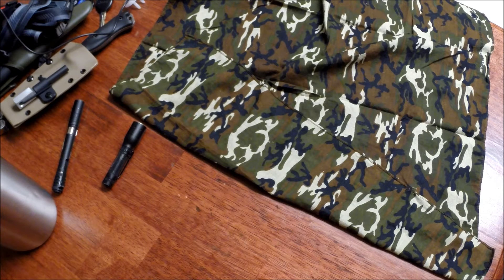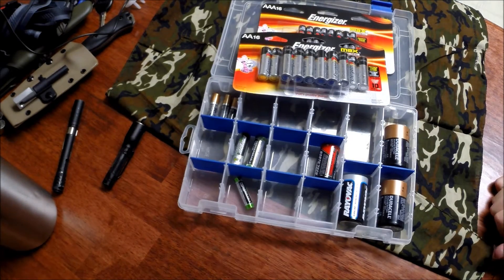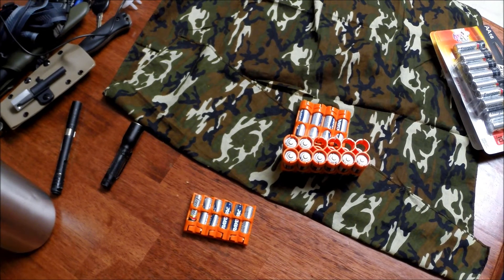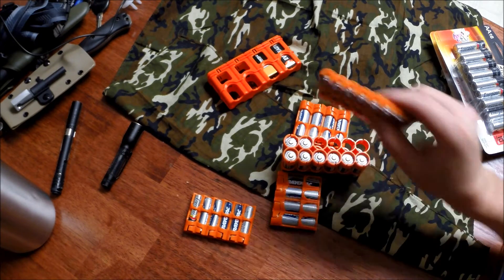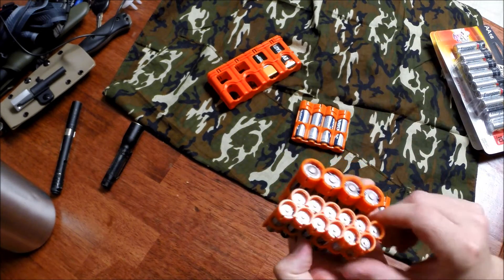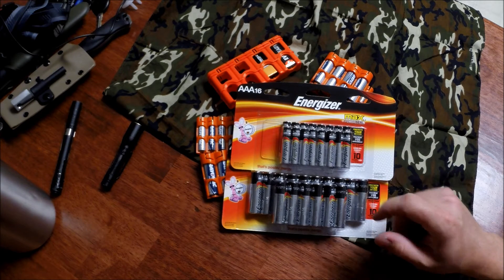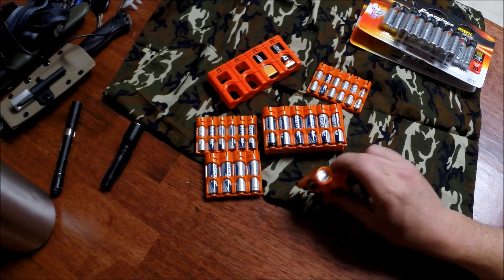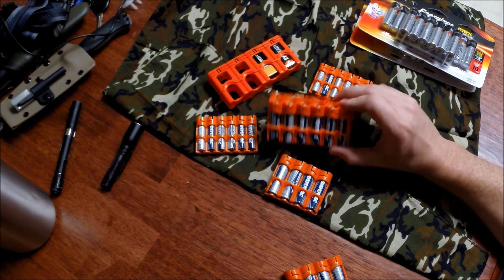Battery Storage with Storacell Battery Holders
A review of the Storacell Power Pax battery storage holders. This video features AAA storage, AA storage and 9 volt storage holders.